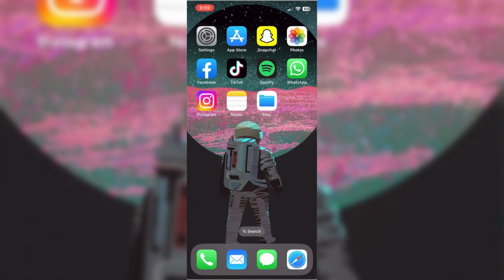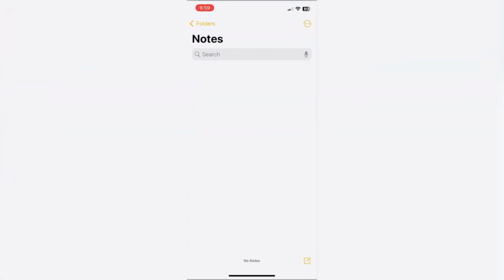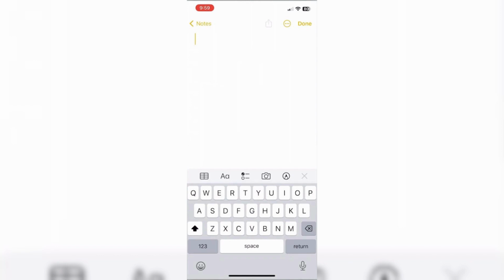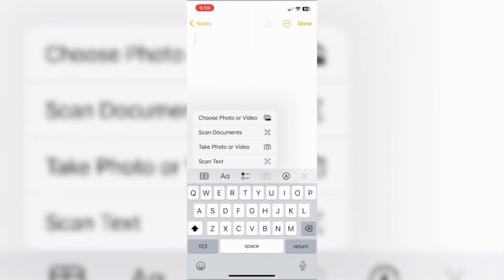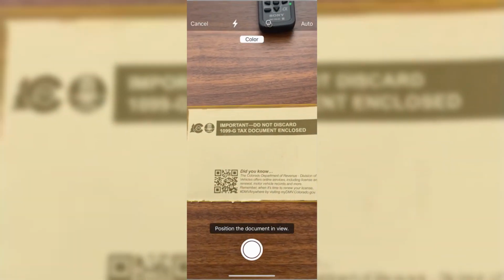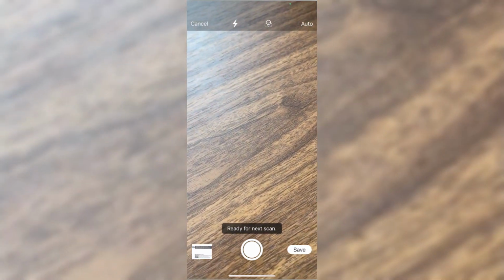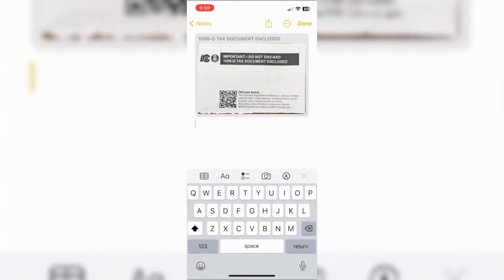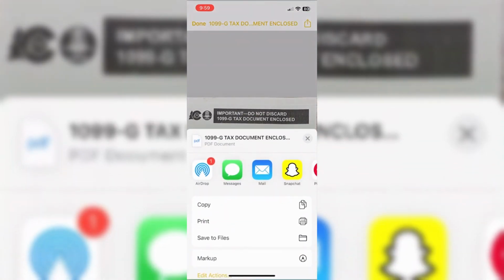How To Scan Documents With iPhone In MINUTES!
If you're looking for ways to boost your productivity, then you should check out this video! In this tutorial, we'll show you how to scan documents with your iPhone in minutes, without having to spend hours on the computer.

With this easy tutorial, you can quickly and easily scan your documents and get them off your desk, into your email, or onto your computer in no time at all! This is a great way to save time and improve your productivity!